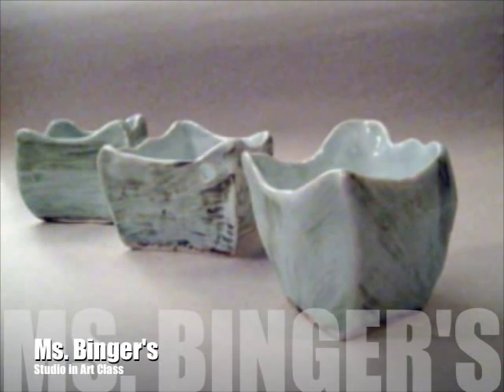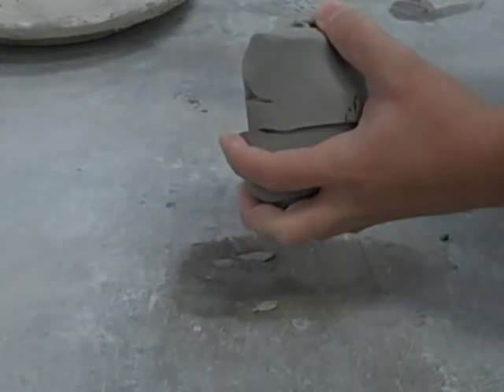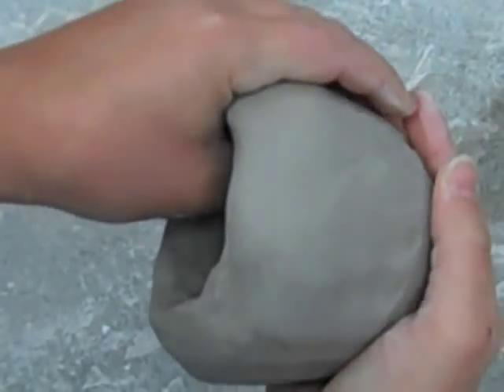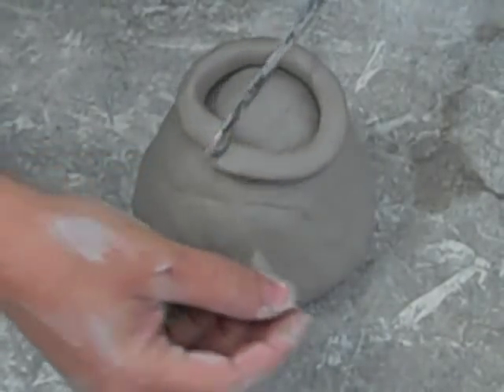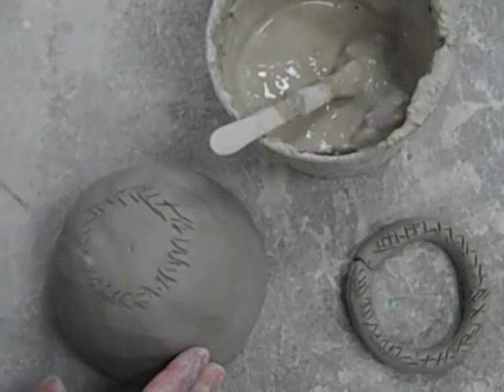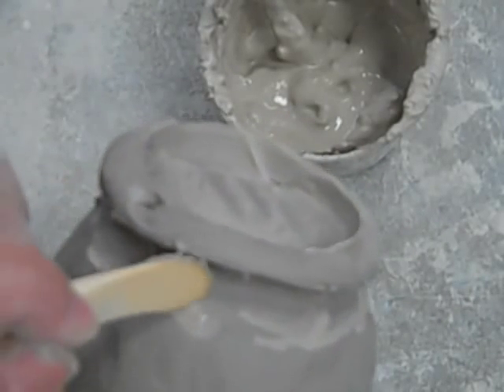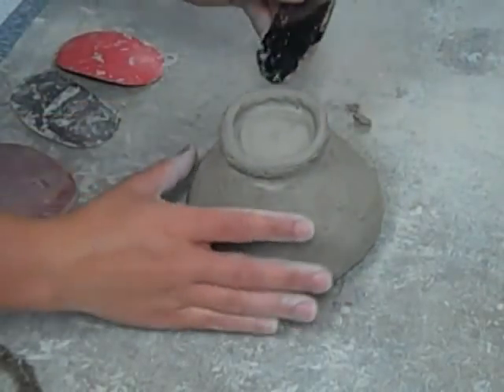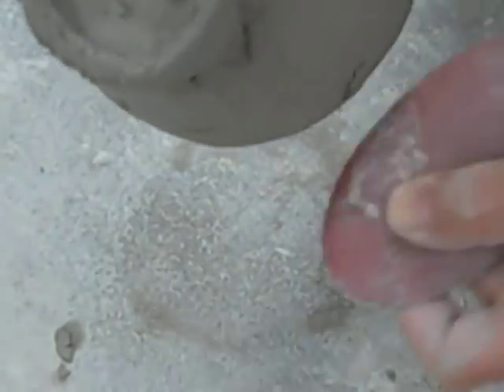WBinger How to Build a Pinch Pot b